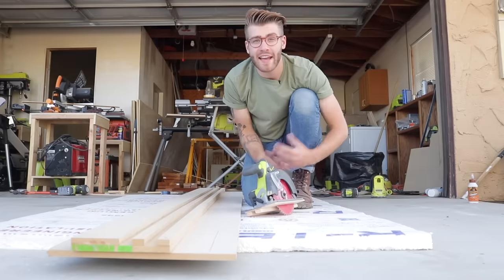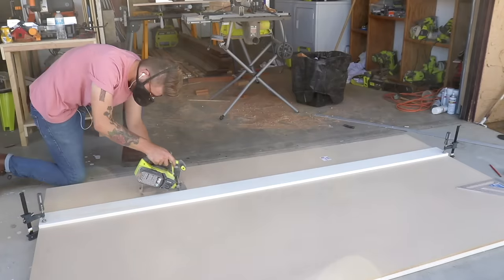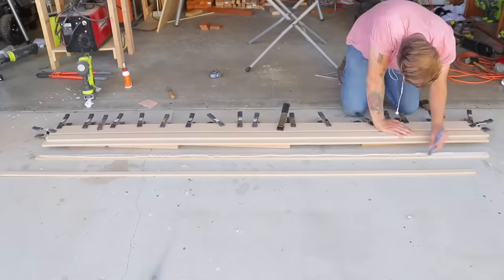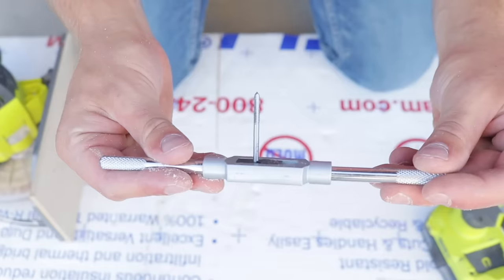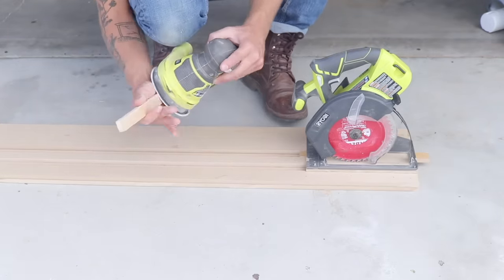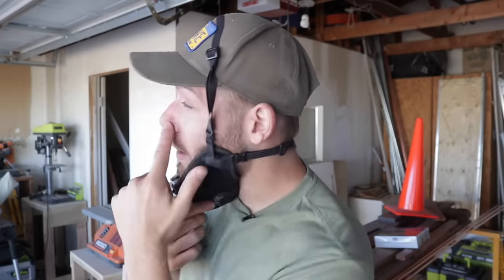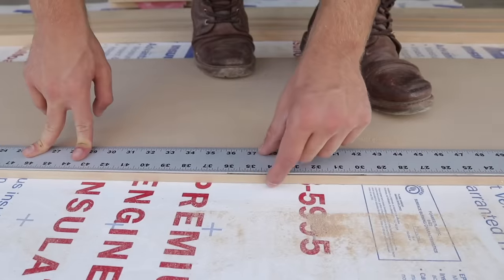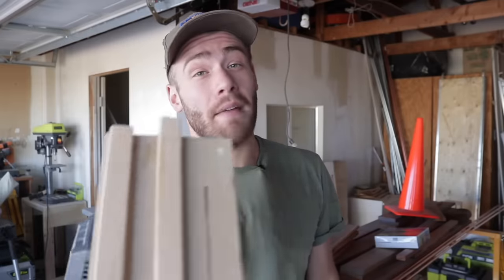DIY Circular Saw Track Saw Guide | Limited Tools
Today I'll show you how to make an MDF jig that turns your circular saw into a fully functioning Track Saw. You don't need any expensive tools.. in fact all you need is a circular saw... duh, a thread tap, and some spring clamps. Let me know what you think about cool shop / woodworking jigs and if you're interesting in more of these shop - based projects.

Stuff I Used:
1/2" MDF (about half the sheet for 1)
1/4" MDF (for base plate)
Wood Glue: (Amazon)
Brad Nailer: (Amazon)
Spring Clamps: (Amazon)
Tap and Die Set (6-32 threads): (Amazon)
Machine Screws: (Amazon)